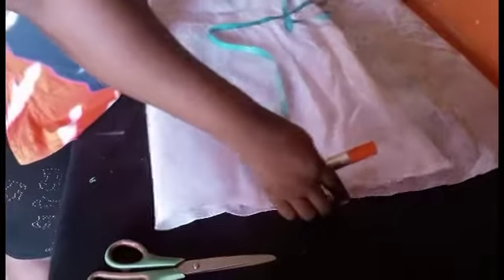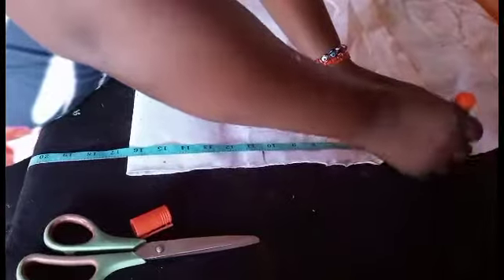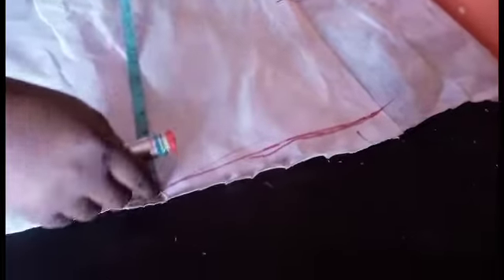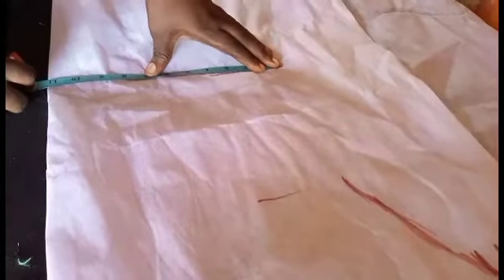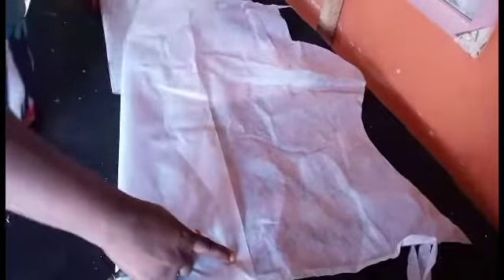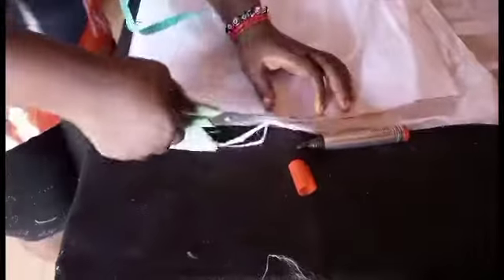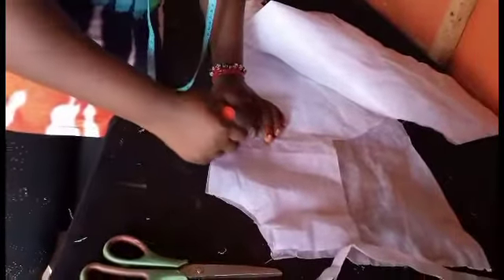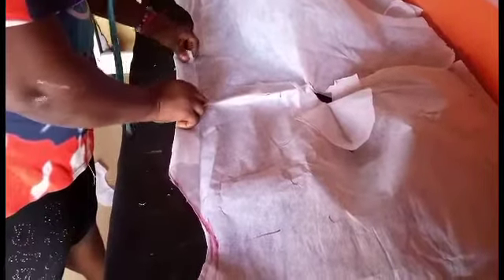HOW TO CUT A KIMONO GOWN/DIY/BEGINNERS